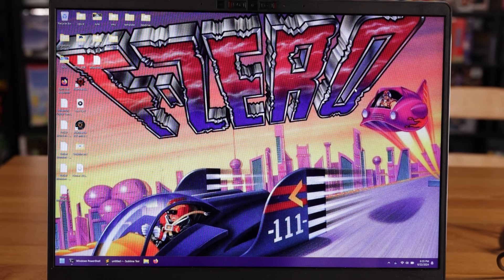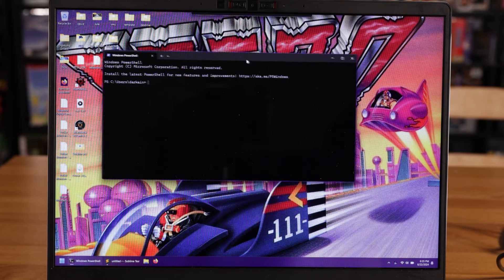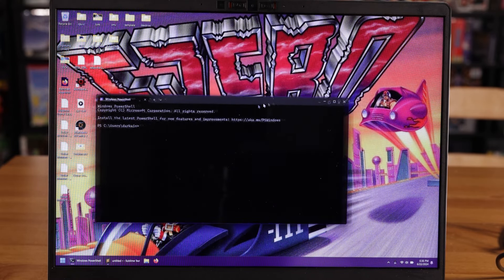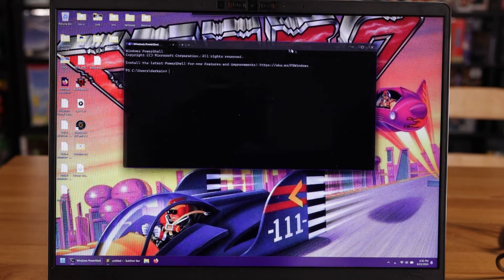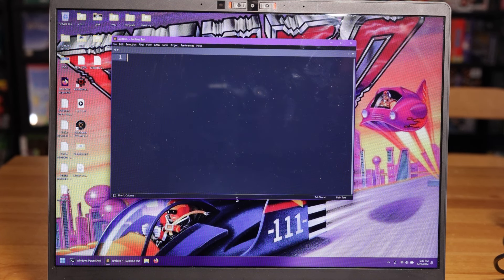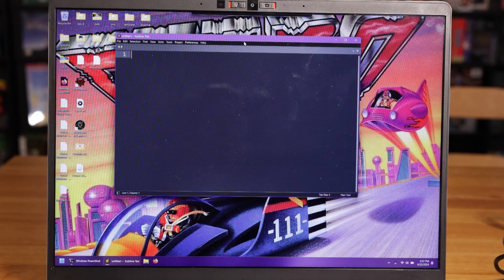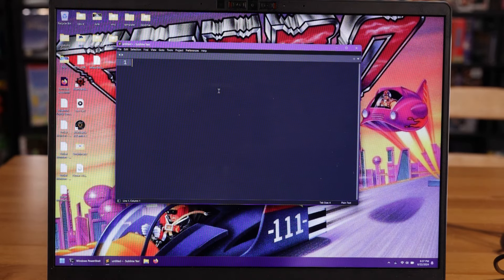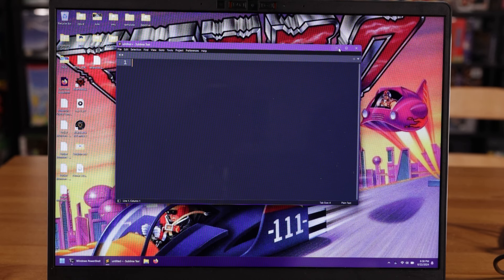Fix "Dynamic Contrast" With Your FrameWork Laptop!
Having the same issue I did? Think the "Dynamic Contrast" on newer FrameWork laptops looks like 💩💩💩💩💩 !?!?

TLDR: Turn your webcam on, reboot your laptop, and go into Intel's GPU settings. Magically with the webcam enabled, the setting shows up!

WTF who thought that was a great idea!? Listen to me rant about that part alone for 3+ minutes LMAO

00:00 - Opening
02:14 - Showing The FAILURE
06:35 - VinceRants About Bad Engineering